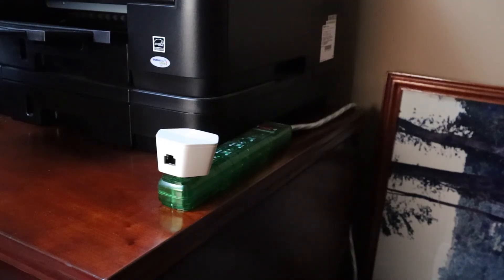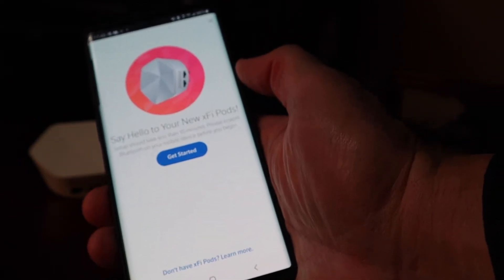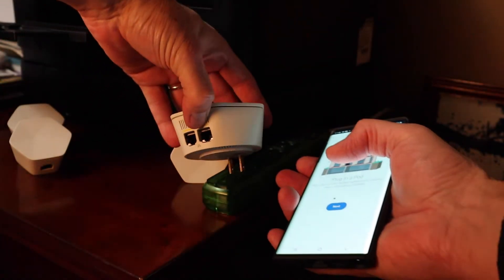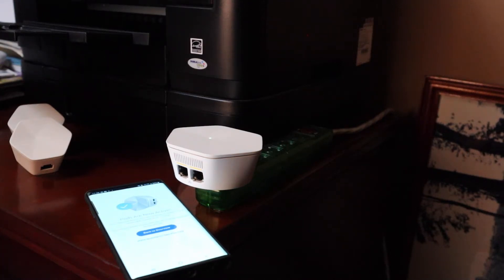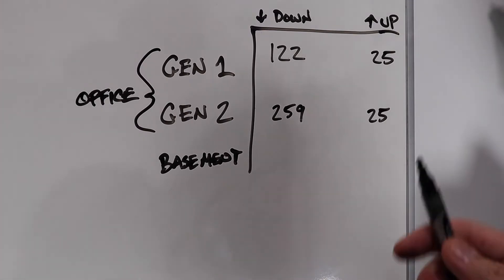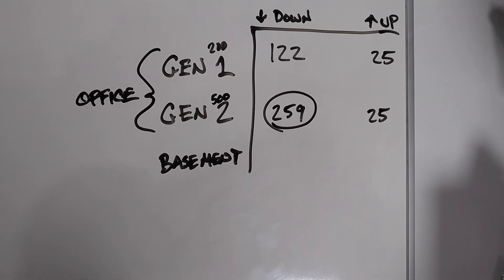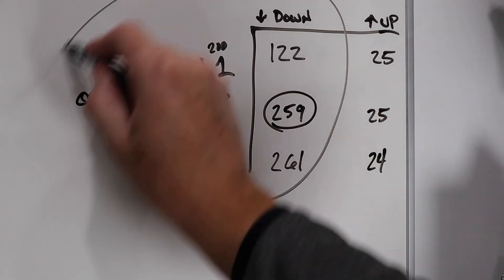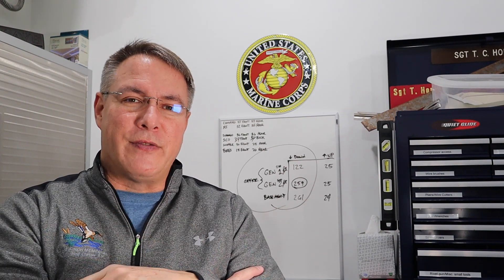Xfinity 2nd Generation Pods Performance Test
Xfinity Pods - 2nd Generation - WiFi Extenders.  It's testing time.  SPOILER ALERT: I'm pretty pleased.  Did you know that since the beginning of the year the demand for Xfinity Pods has doubled!  It's obvious as to why.  They are the same shape as the Gen 1 pods, but after that, the comparisons end.  The testing video will be landing soon.  I'll go over the xFi pods setup step by step here.  Then we'll see what the speed transmission and range are.  Here is the Amazon link for the Pod

If you enjoy my videos and want to show your support/encouragement, consider buying me a coffee.  No kidding, It'll go straight to my Dunkin' Donuts on Marco Island!

I get a lot of requests for Amazon links, etc. I have them all organized here by topic, along with more in-depth information